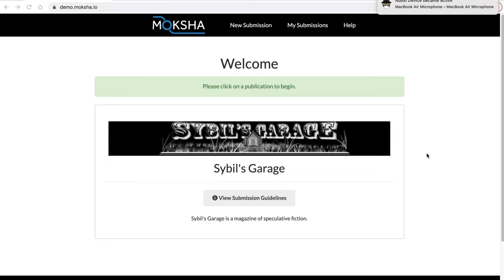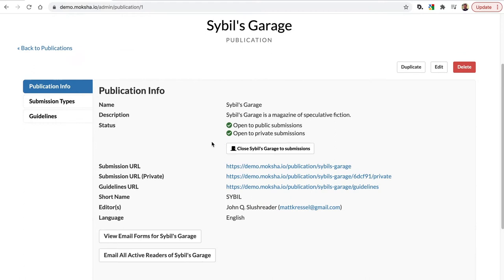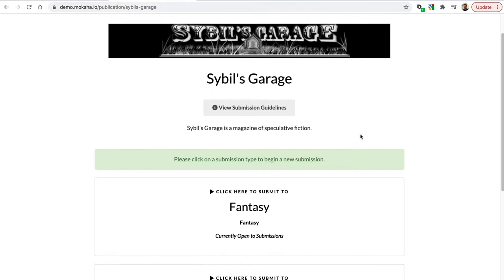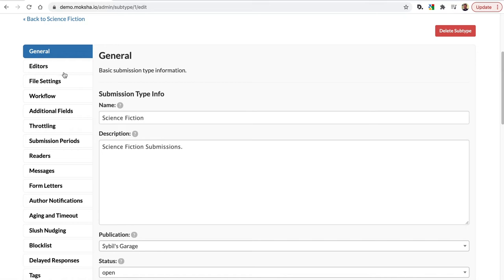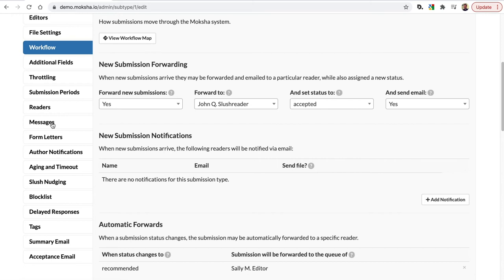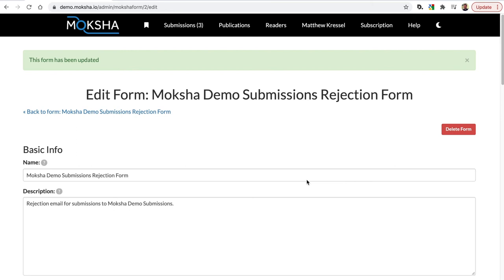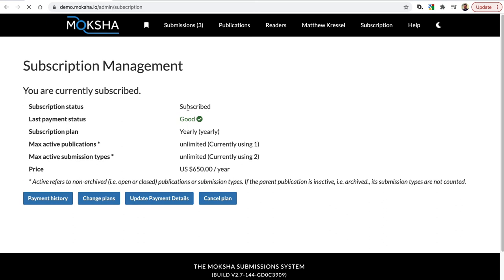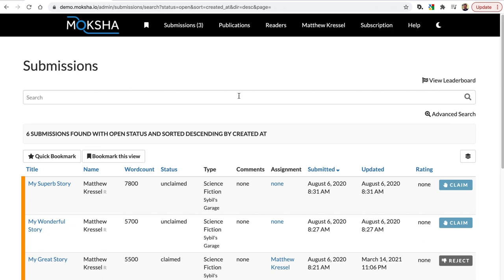The Moksha Submissions System - Basic Setup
This video demonstrates the basic Moksha setup for new accounts, including new user creation, setting up Publications and Submission Types, and more. Expand for Table of Contents:

Table of Contents:
1:00 Logging In
2:00 Publication Settings
4:37 Publication Editors
5:03 Publication Header Images
5:40 Submission Type Settings
7:41 Setting Wordcount Limits
9:21 Submission Type Editors
10:08 Controlling Allowed File Types
10:50 Workflow Options (Auto-Forwarding, Rating System, etc.)
13:31 Submission Messages (User-Facing Instructions and Messages)
14:03 Form Letters (Automatic Responses to Aubmissions)
16:33 Billing Contact Info
16:58 Subscription Status
17:23 Readers (User Accounts)
18:18 Reader Timezones
19:23 Reader Submission Type Access
19:30 Reader Permissions
20:11 Adding Readers
20:58 Viewing Submissions (Index Page)